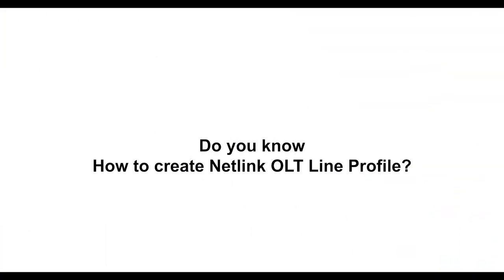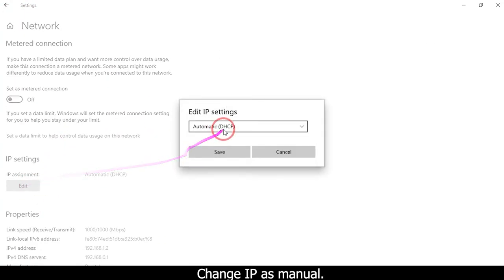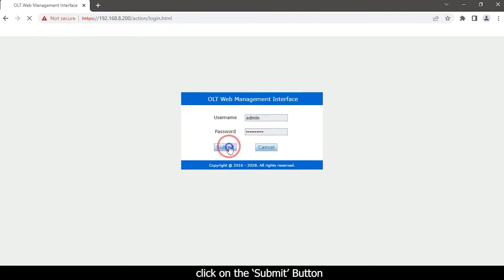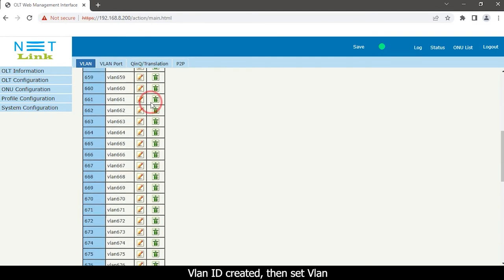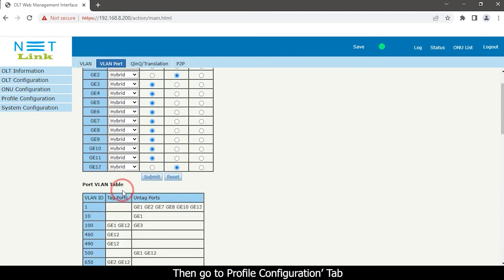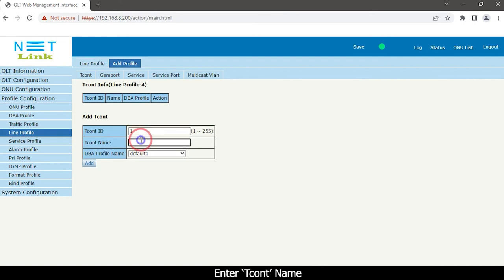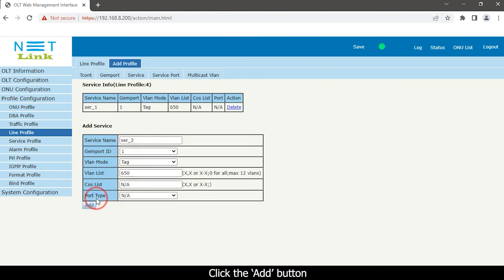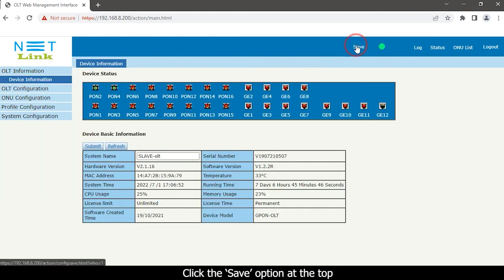Do you know how to create Netlink OLT Line Profile?-98